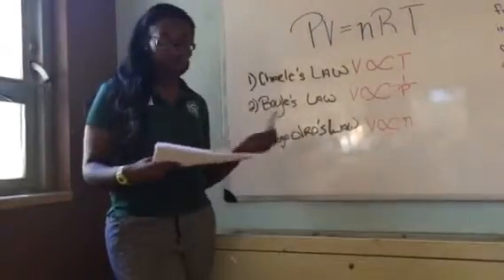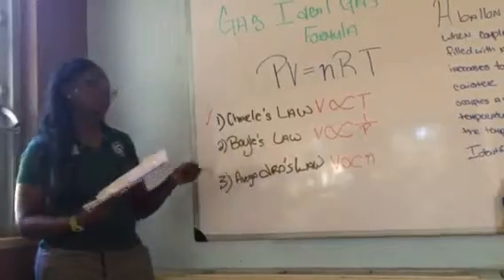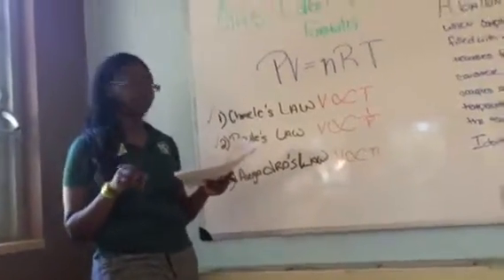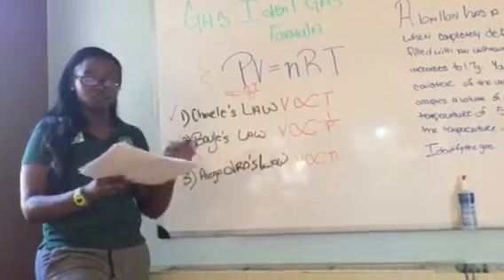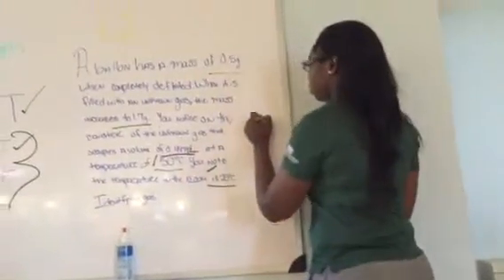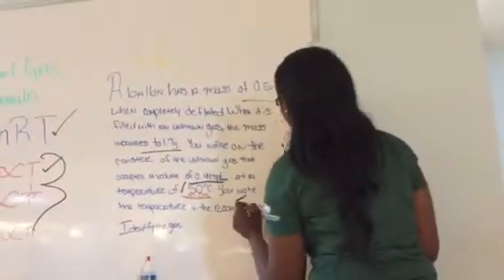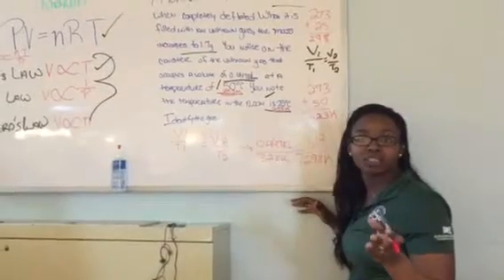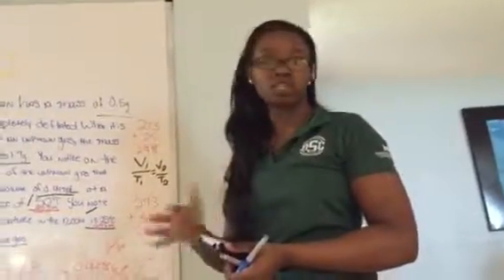Idea Gas Formula